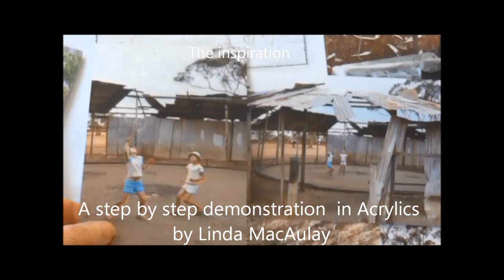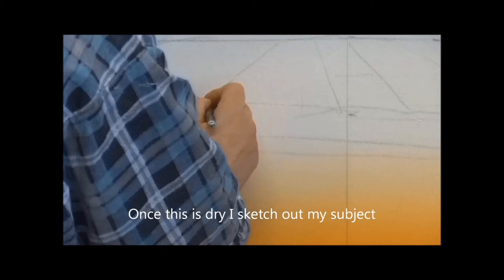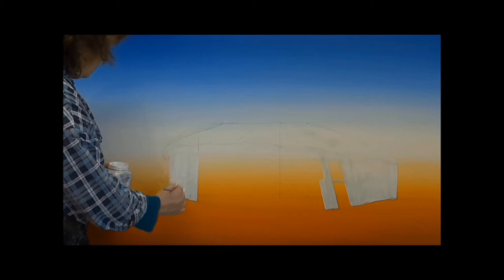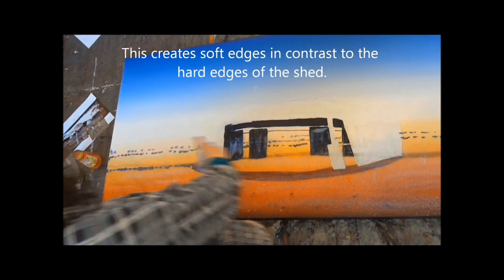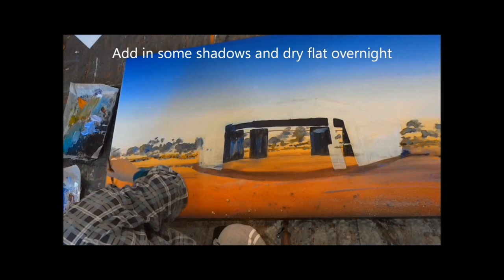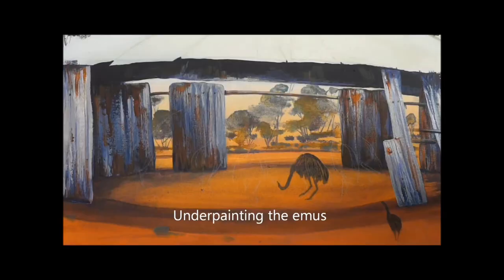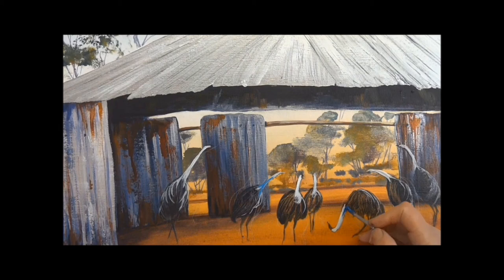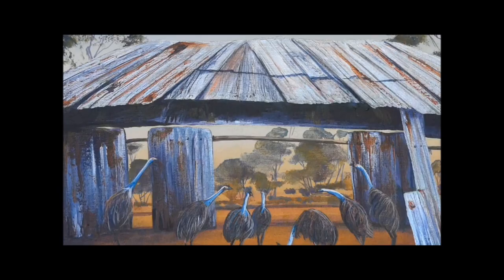Creating soft and hard edges in Acrylic paintings - Step by Step demo with Linda MacAulay.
Watch as Australian Artist Linda MacAulay shows you the step by step process used to create her acrylic painting "Two Up".  This video features "wet on wet" acrylic painting techniques that allow you to create soft out of focus areas in contrast to the hard edges of the "Two Up" shed.